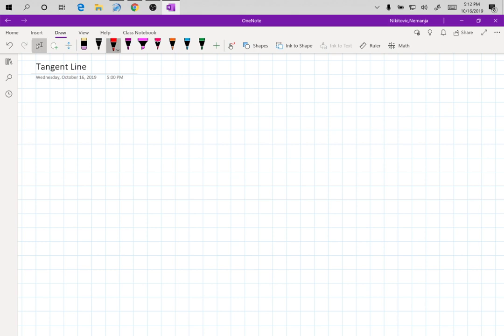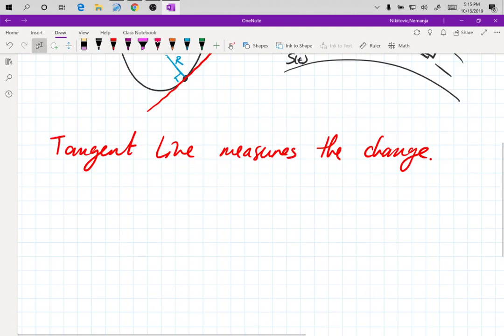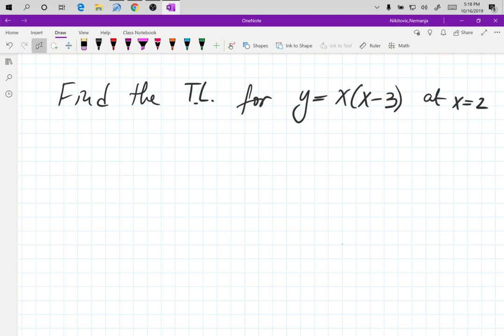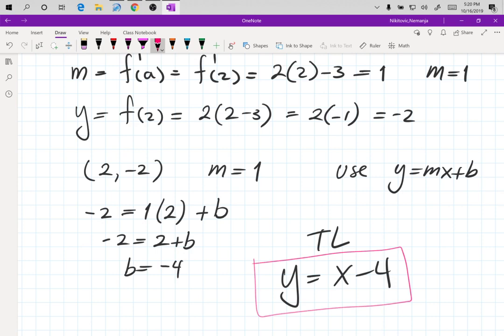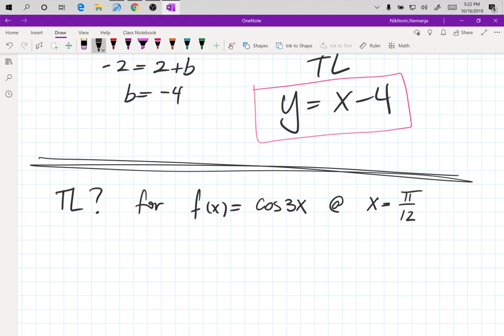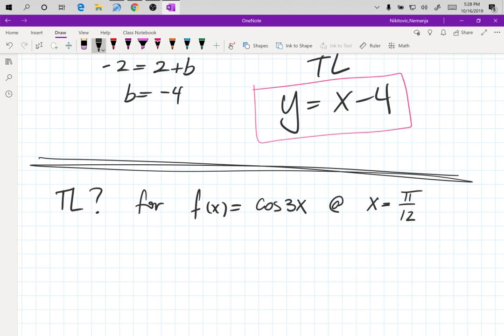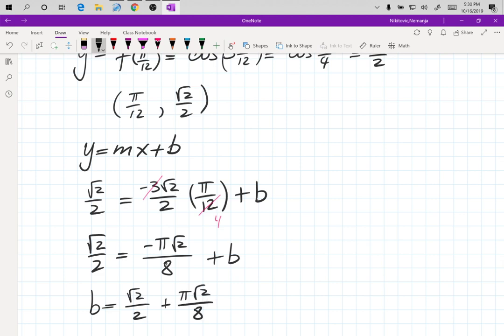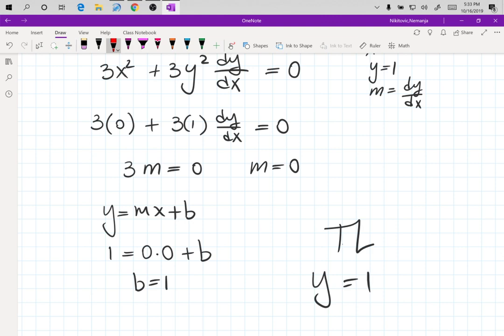Nemanja Nikitovic Live Stream (Calculus1L Tangent Line)